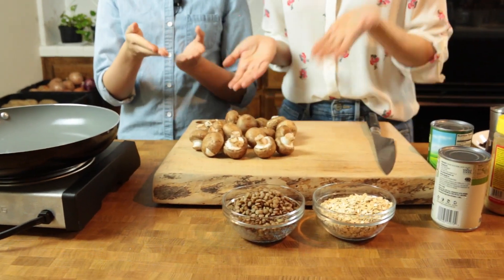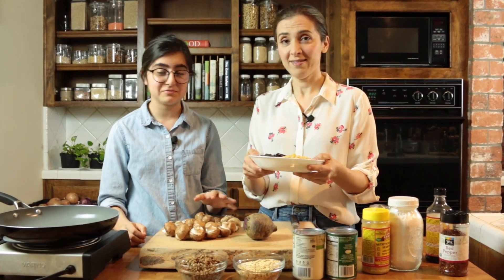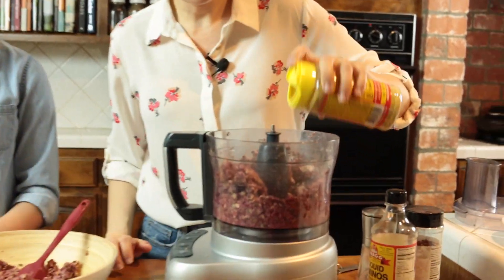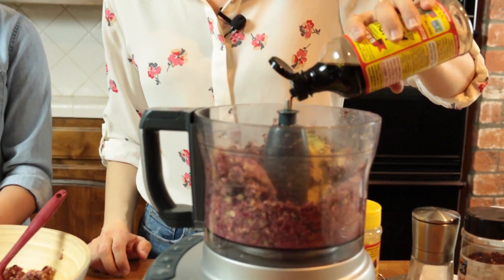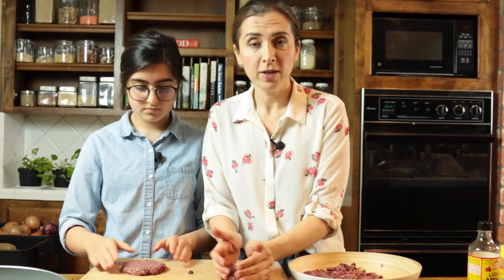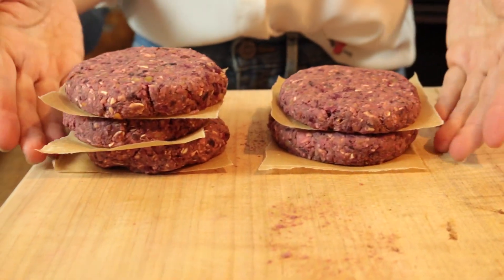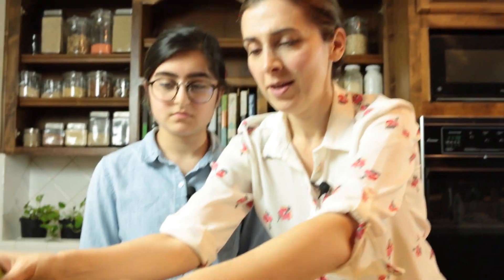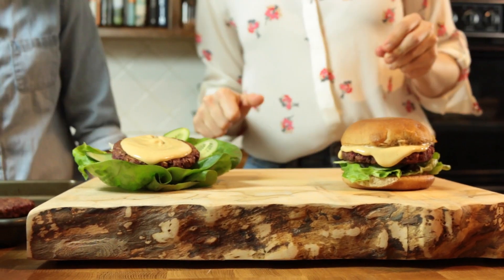Brain-Building "Totally Possible" Burger!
This plant-based burger is out-of-this-world tasty, easy, and healthy! It's made out of clean protein from black beans, chickpeas, lentils, oats, beets and mushrooms - foods that have essential ingredients for keeping your brain sharp and healthy. The bonus cashew queso adds good fats without compromising on taste at all! Enjoy!